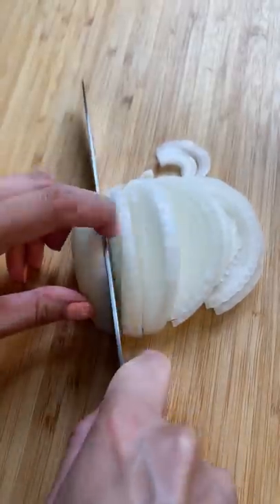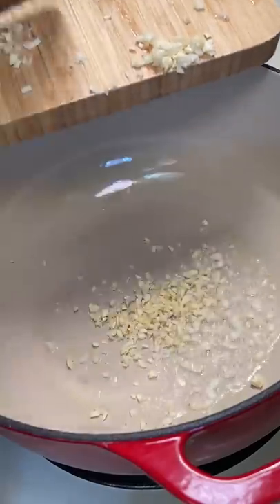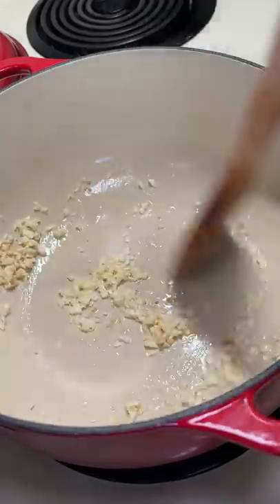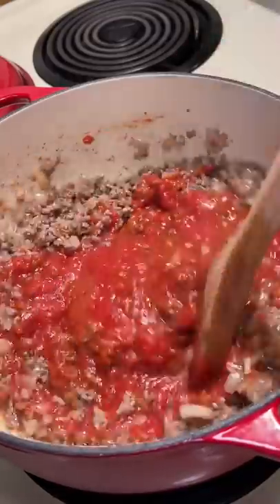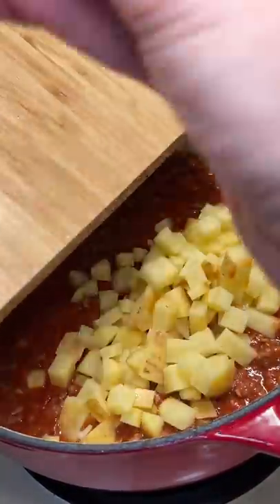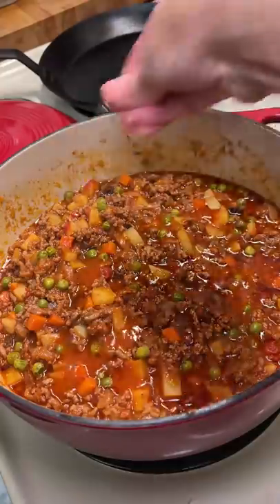I made Filipino-style Picadillo aka Giniling